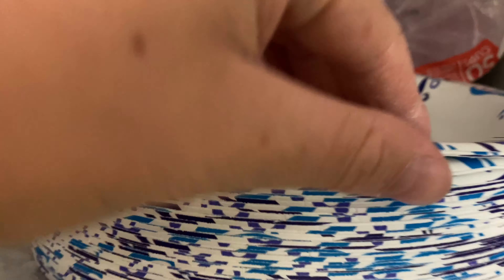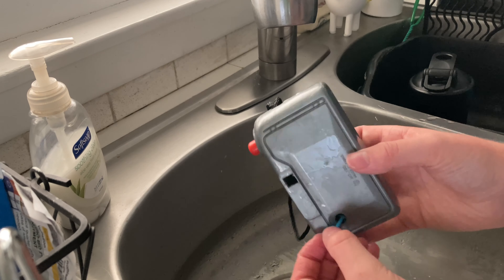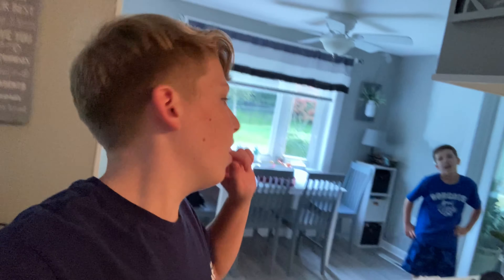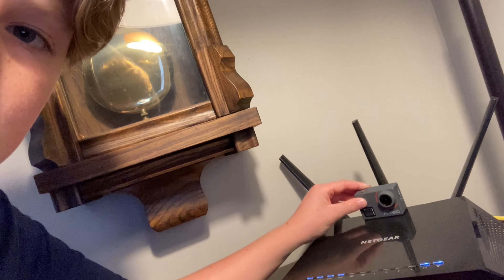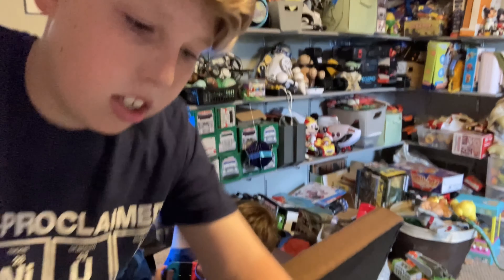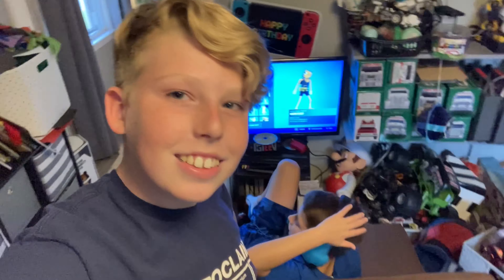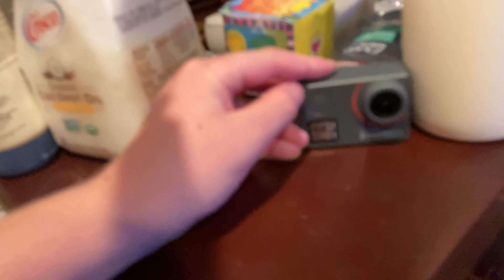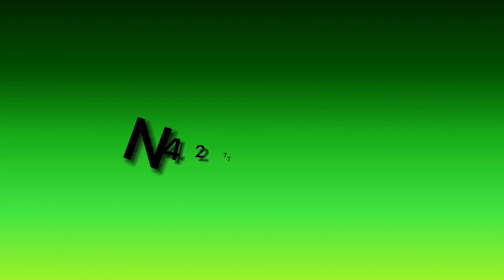Pranking My Brother All Day!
In this video, I prank my brother all day!